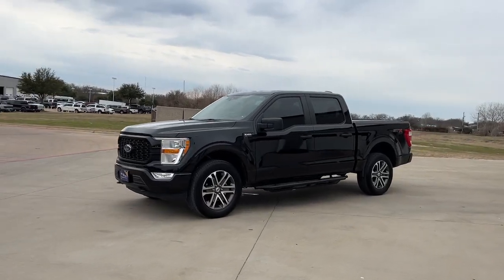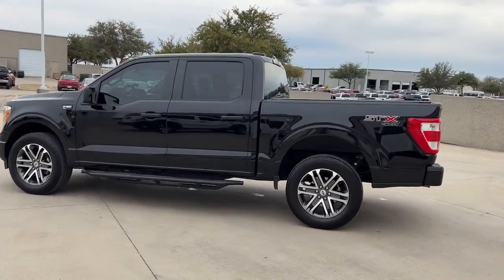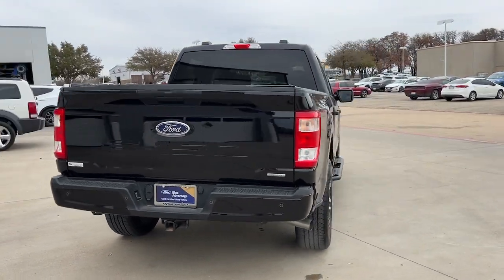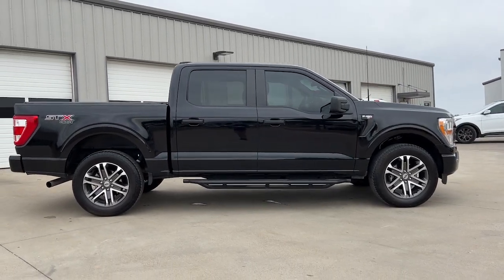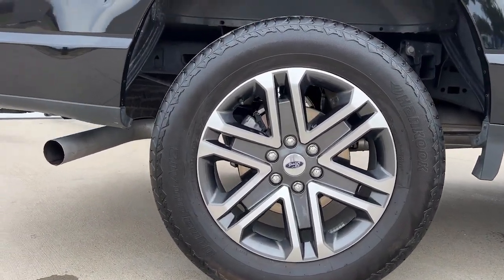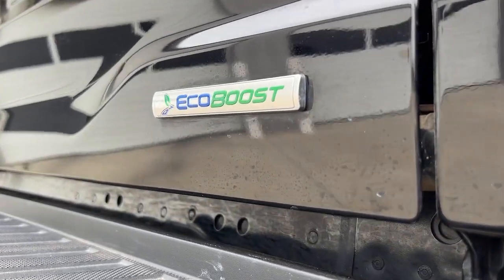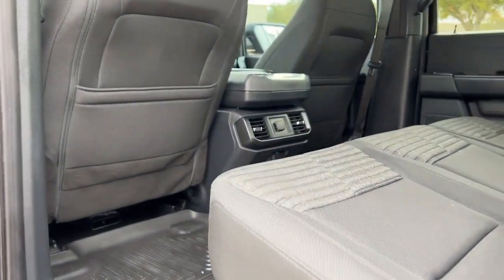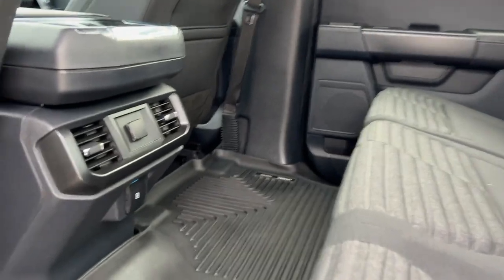2022 Ford F-150 Granbury, Fort Worth, TX NFA66762F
EXT_COLOR] Used 2022 Ford F-150 XL available in Granbury, Texas at Mike Brown Ford. Servicing the Fort Worth, TX area.

Shottenkirk Ford
4950 East Highway 377

CARFAX One-Owner. 2022 Ford F-150 Black Metallic 4D SuperCrew 4WD XL 10-Speed Automatic Alloy Wheels, Power Driver's Seat, Back up Camera, Loaded with Safety Features, Tow Package, F-150 XL, 4D SuperCrew, 2.7L V6 EcoBoost, 10-Speed Automatic, 4WD, Black Metallic, Black Cloth, 20 6-Spoke Machined-Aluminum Wheels, 3.55 Axle Ratio, 4-Wheel Disc Brakes, 6 Speakers, ABS brakes, Air Conditioning, AM/FM radio, Auto High Beam, Auto High-beam Headlights, Auto Start-Stop Removal, Body-Color Front & Rear Bumpers, Box Side Decals, Brake assist, Class IV Trailer Hitch Receiver, Cloth 40/20/40 Front Seat, Color-Coordinated Carpet w/Carpeted Floor Mats, Compass, Cruise Control, Delay-off headlights, Driver door bin, Driver/Passenger Seat Back Pocket, Dual front impact airbags, Dual front side impact airbags, Electronic Stability Control, Emergency communication system: SYNC 4 911 Assist, Equipment Group 101A High, Exterior parking camera rear: With Dynamic Hitch Assist, Fog Lamps, Front anti-roll bar, Front Center Armrest, Front reading lights, Front wheel independent suspension, Fully automatic headlights, GVWR: 6,470 lbs Payload Package, Illuminated entry, Lane-Keeping System, Low tire pressure warning, Manual Driver/Passenger Lumbar, Molded-In Color Black Honeycomb Style Grille, Occupant sensing airbag, Outside temperature display, Overhead airbag, Overhead console, Panic alarm, Passenger door bin, Passenger vanity mirror, Power door mirrors, Power steering, Power windows, Pre-Collision Assist w/Automatic Emergency Braking, Radio data system, Radio: AM/FM SiriusXM w/360L, Radio: AM/FM Stereo w/6 Speakers, Rear step bumper, Rear Window Defroster, Rear Window Fixed Privacy Glass, Rear-View Camera, Remote keyless entry, Reverse Sensing System, Security system, Speed-sensing steering, Split folding rear seat, Steering wheel mounted audio controls, STX Appearance Package, SYNC 4, SYNC 4 w/Enhanced Voice Recognition, Tachometer, Telescoping steering wheel, Tilt steering wheel, Traction control, Trip computer, Unique Sport Cloth 40/20/40 Front-Seats, Variably intermittent wipers, Voltmeter, Wheels: 17 Silver Steel. Priced below KBB Fair Purchase Price! 2.7L V6 EcoBoostbrbrbrThank you for making your way to Shottenkirk Ford, your certified Ford dealer serving drivers throughout Granbury, Fort Worth, Burleson, Weatherford, Cleburne, Glen Rose, Godley, Tolar, Stephenville, Joshua, Aledo, Mineral Wells, Arlington, Dallas, Keller, Hico, Clifton, Hillsboro, Waxahachie, Waco and the surrounding areas. At our dealership, youll find a solid selection of new Fords for sale, as well as a carefully inspected lineup of pre-owned vehicles. We also have a well-connected finance center run by a qualified team of finance experts, who can help you get the right loan or lease in a quick, easy, and transparent manner.